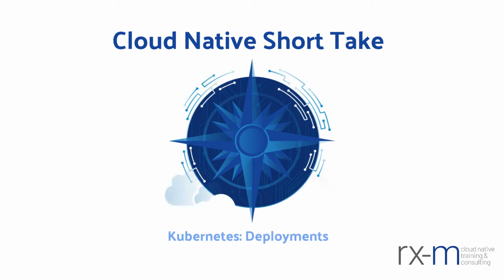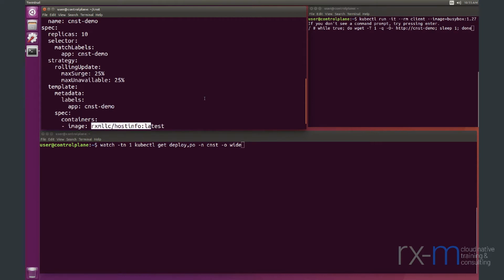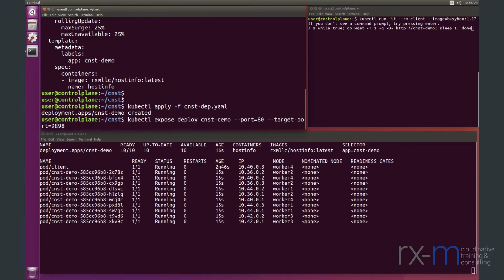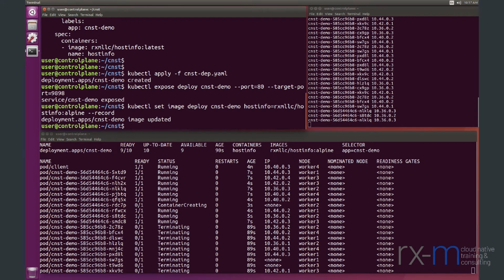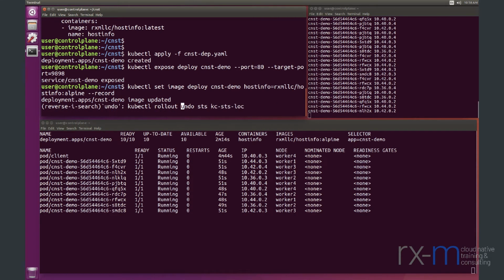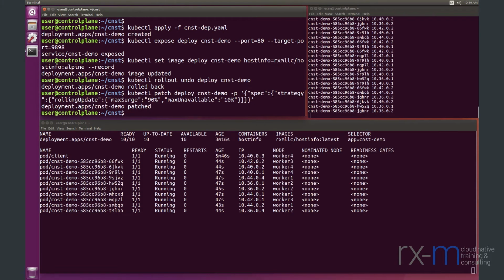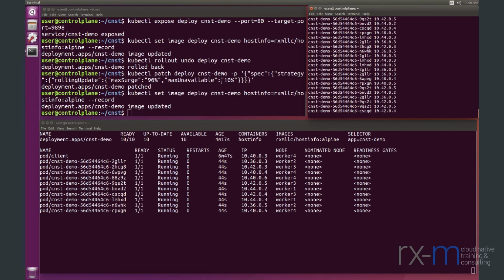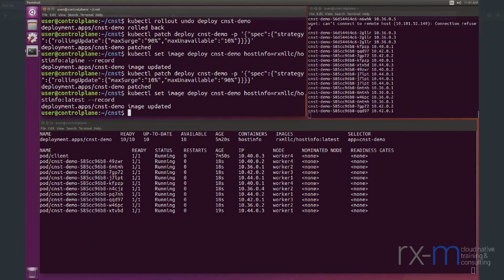Cloud Native Short Take - Kubernetes Deployments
RX-M, a cloud-native training, consulting, and advisory firm, provides vital strategies, insights, and tactical approaches in its Cloud Native Short Takes series. In this take, instructor Chris Hanson helps viewers understand labels and selectors and how they are used to identify resources in Kubernetes, explores the types, roles, and workings of Controllers, and examines the Deployment and ReplicaSet primitives. Chris clarifies how to perform application rollouts and examines additional spec configs: health checks and lifecycle actions.

0:00 Kubernetes Deployment
0:45 Deployment Demo Setup
1:43 Deployment Demo
4:45 Patching Deployment Controller